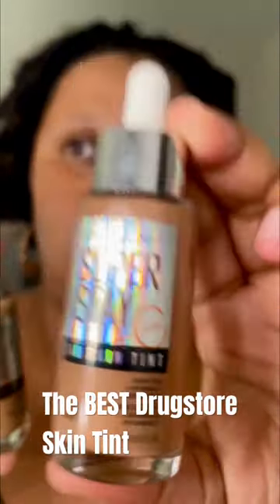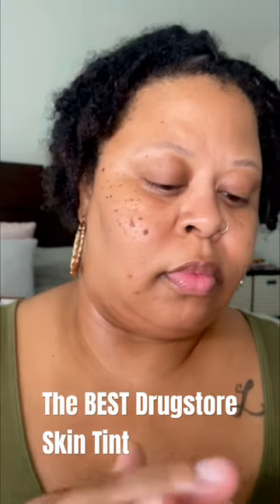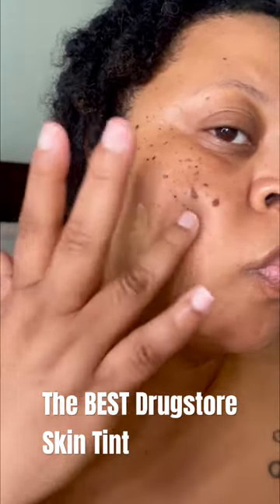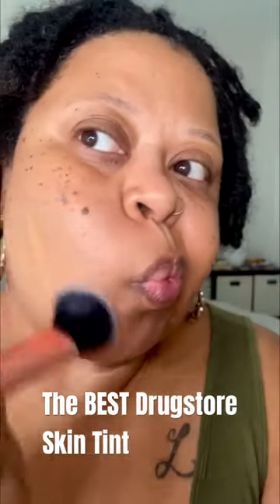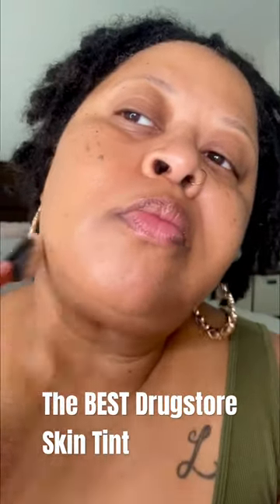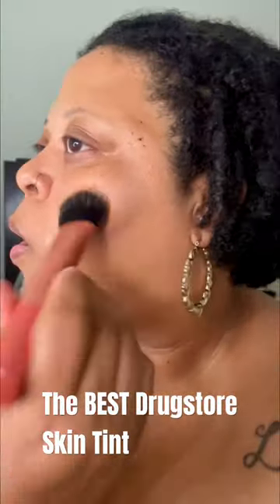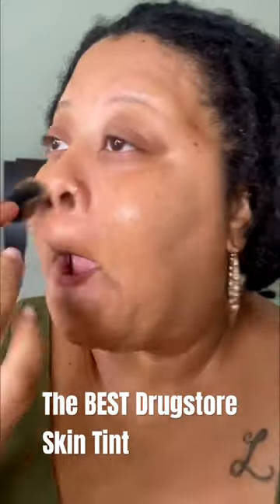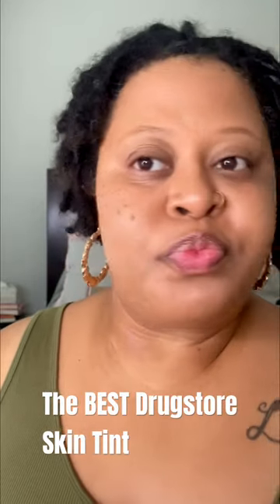Maybelline SuperStay 24 HR Skin Tint- Makeup Over 40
Maybelline SuperStay 24 Hour Skin Tint could quite possibly be the best Skin Tint from the drugstore.

18 Shades
Light to Medium Coverage
Vitamin C for brightening.